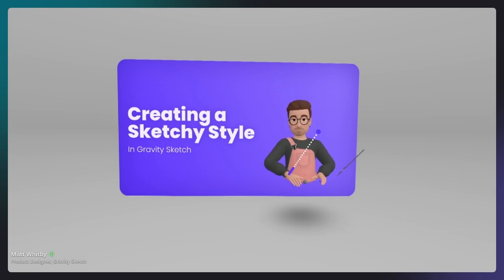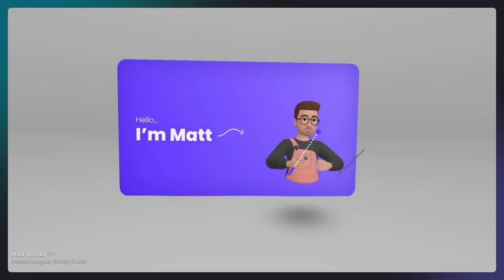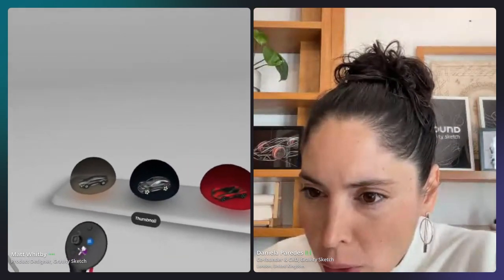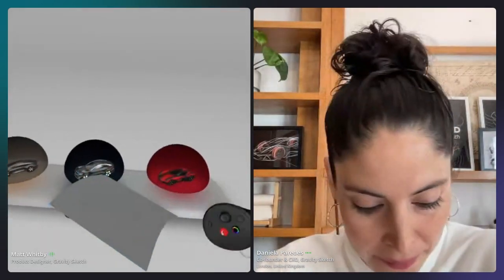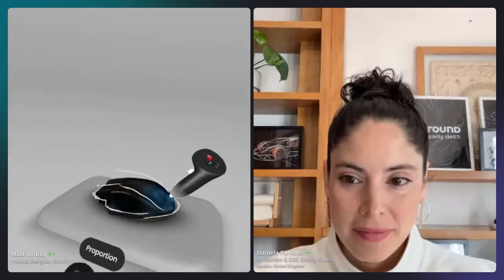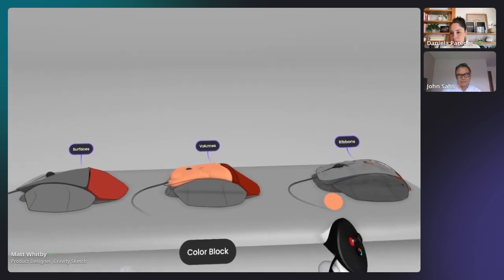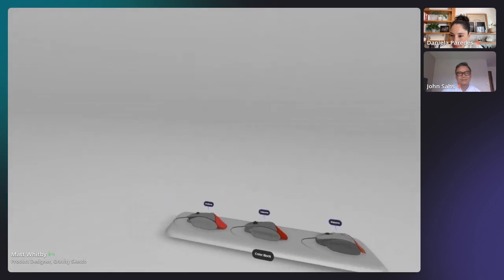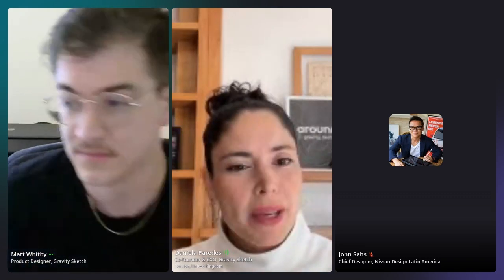Matt Whitby | Creating a Sketchy Style in Gravity Sketch | Around 2022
For as long as we have been sketching, our tools and techniques have shaped our expression and the limits of our style. And with new, immersive tools comes new opportunities to create and express your style. Interested in expanding your repertoire of tools and techniques to better hone in your sketching style in 3D? Join me as I teach you a variety of techniques in Gravity Sketch to achieve unique and expressive “sketchy” styles in 3D through the use of 2D textures.

AROUND is a global design festival meant to provide a space for the creative community to get inspired and learn from each other around 3D workflows. We look to celebrate the work of creative minds opening up new possibilities to think, create, and communicate in 3D.